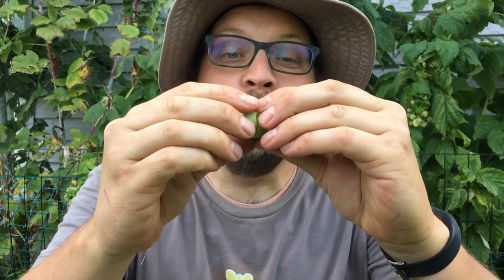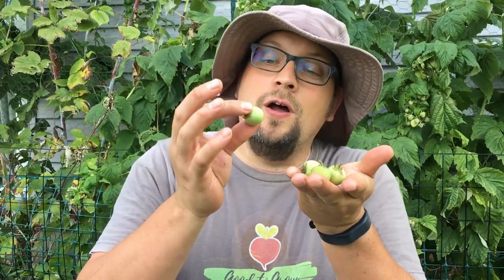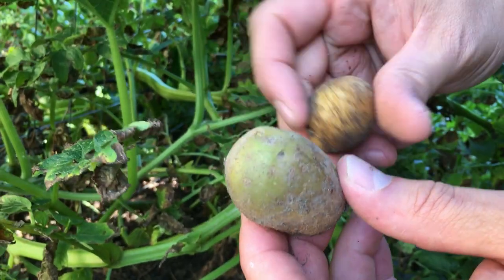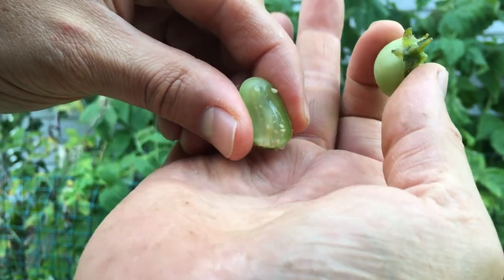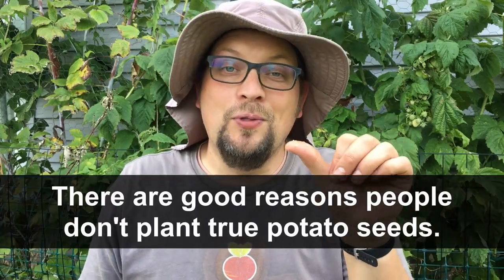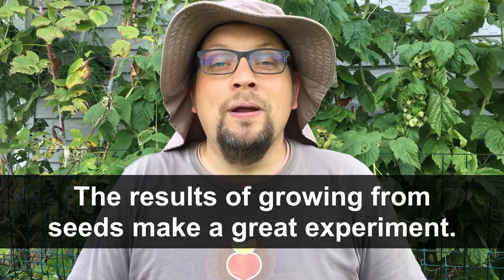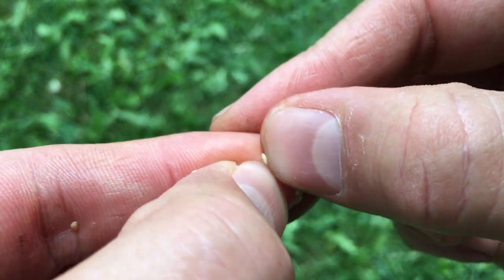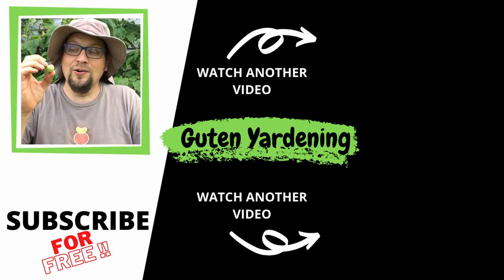Did You Know Potatoes Produce Poisonous Berries? | Growing True Potato Seeds (TPS) | Guten Yardening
Did You Know Potatoes Produce Poisonous Berries? | What Is Potato Fruit? | Guten Yardening

Sometimes the potato plants you grow produce little green berries on top.  As you might expect, since potatoes are part of the nightshade family, these potato berries are part of the plant that you cant eat. The berries are filled with a glycoalkaloid called solanine.  (The same solanine that makes potatoes exposed to the sun turn green).

Though the berry looks like an unripe tomato, the solanine levels inside make it inedible and the berry can actually poison someone who tries to eat it.  However, inside those little berries are something very exciting.

While we usually grow potatoes from seed potatoes to ensure that the next generation of potatoes is true to the parent plant, it is also possible to grow potatoes from the true potato seeds inside of these potato berries.

In this video, we talk about everything you should know about potato berries, and some of the reasons why we don't grow potatoes from true potato seeds.

We hope you enjoy this video and learn something new from it.

What will happen if you try growing true potato seeds?